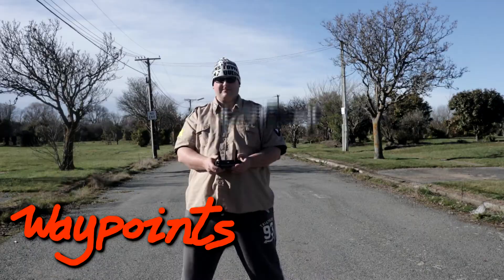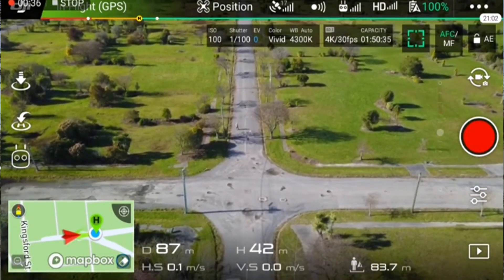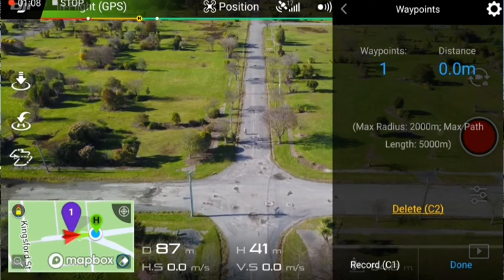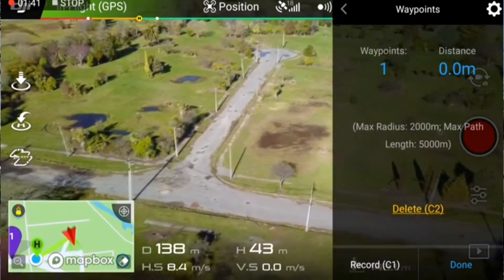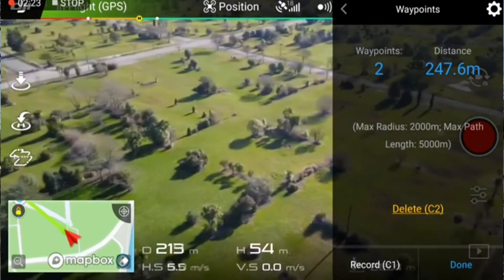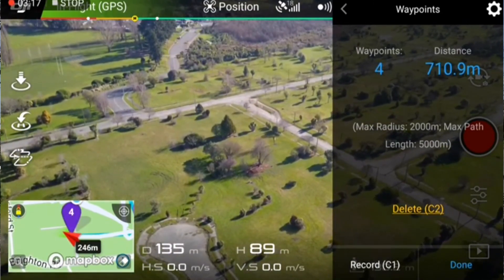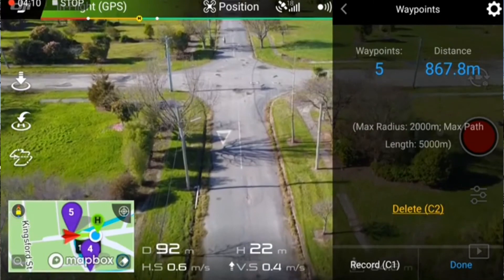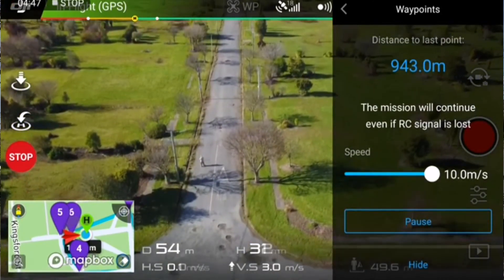DJI Mavic 2-torial ★ Waypoints flight mode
DJI Mavic 2-torial ★ Waypoints flight mode. In this tutorial for DJI Mavic / Mavic Air / Mavic 2, we look at the waypoints flight mode. How to do it.